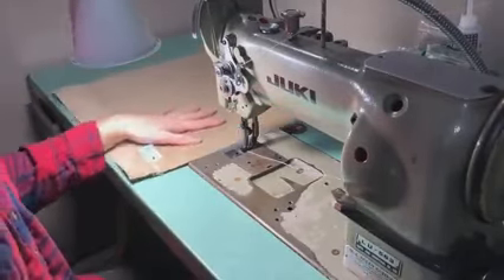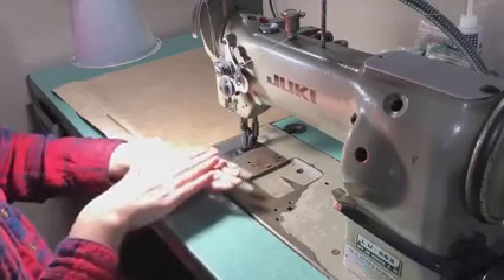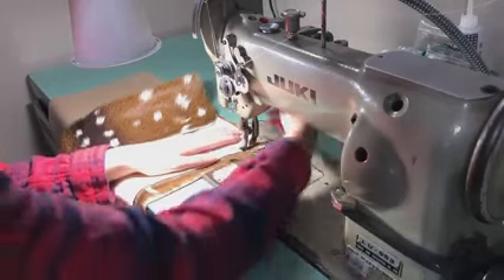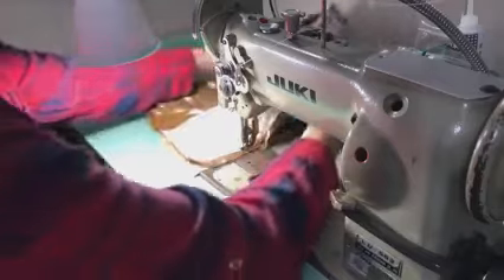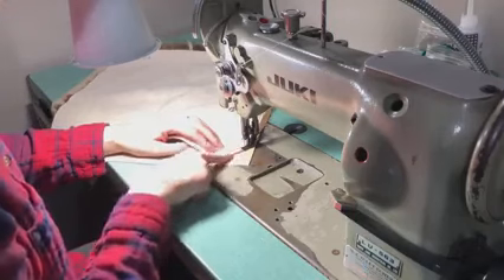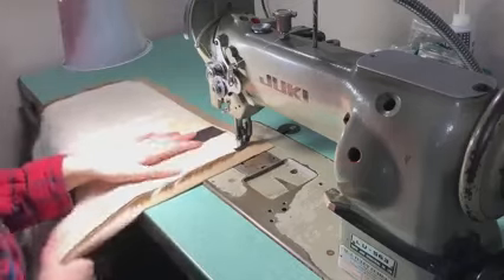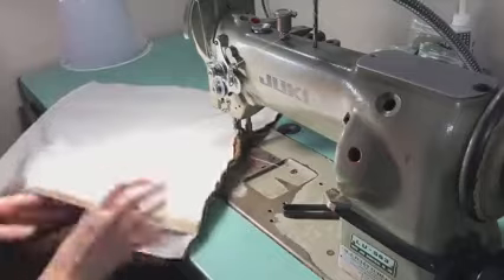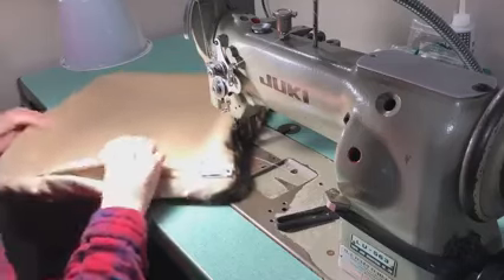sewing up a pillow, you might enjoy this video!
If you’re interested in listening to me ramble about my Juki LU 563, and sewing up a pillow, you might enjoy this video!
After the pieces are cut, and the zipper installed the pillow can finally be assembled.
Also, apparently, I gesture with my hands a lot... It reminds me of the old Whose Line is it Anyway skit where they had to eat using someone else’s hands. Laugh with me, so I don’t fixate on how ridiculous it looks 😂